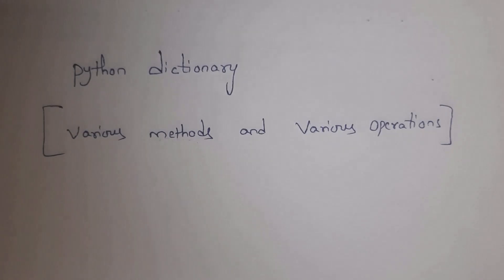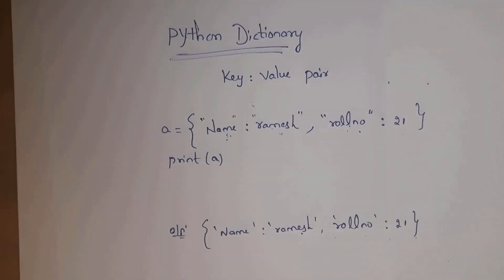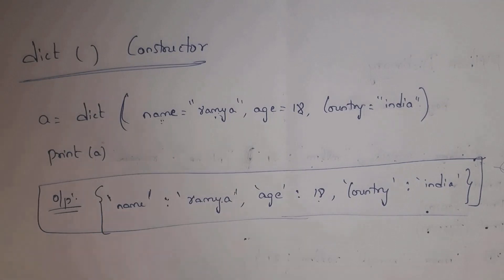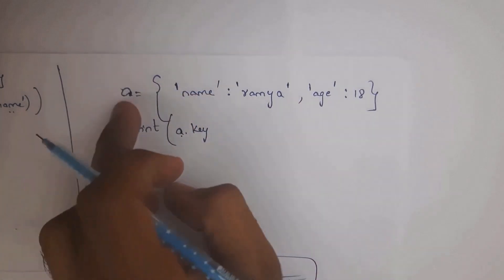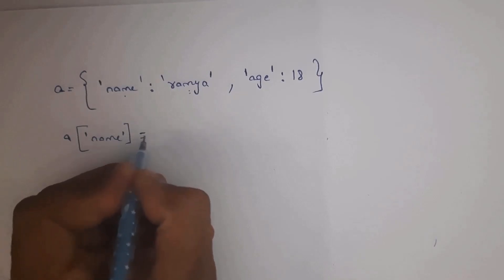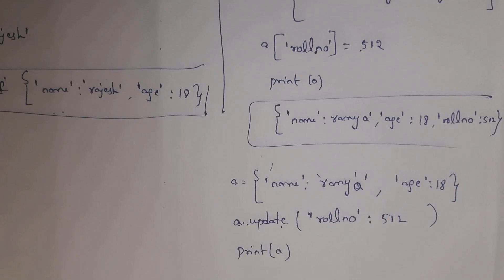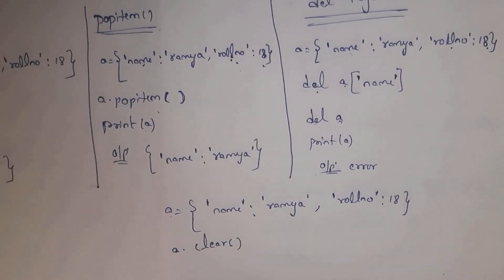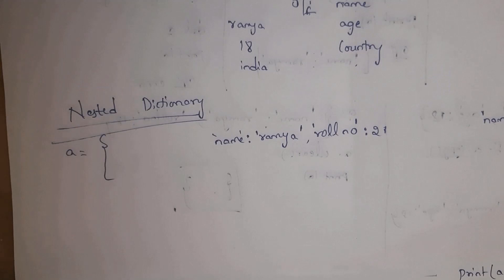python dictionary | python dictionary various methods | python dictionary various operations, python